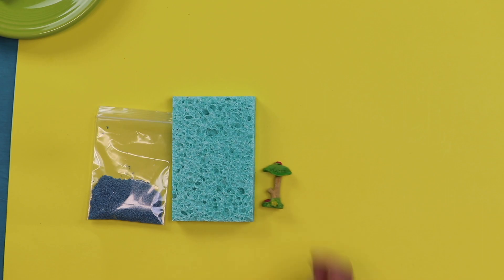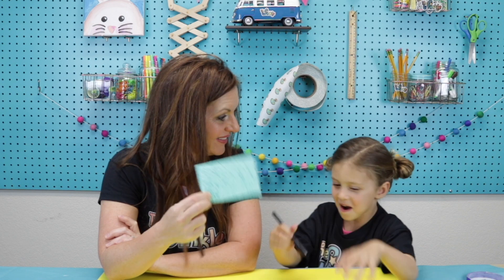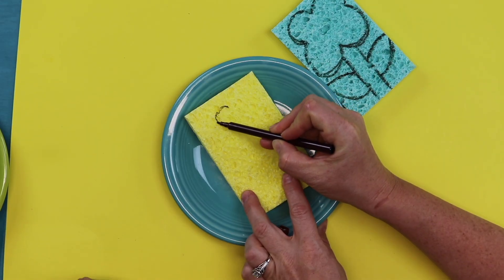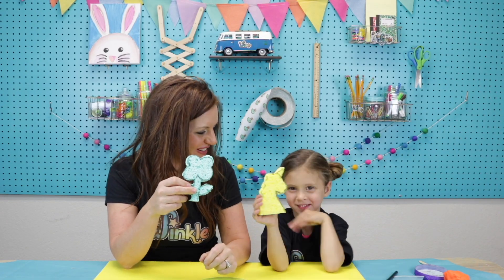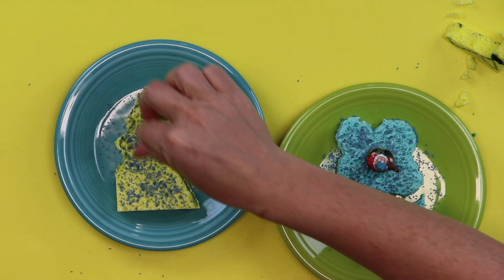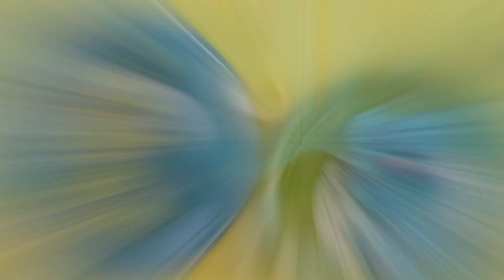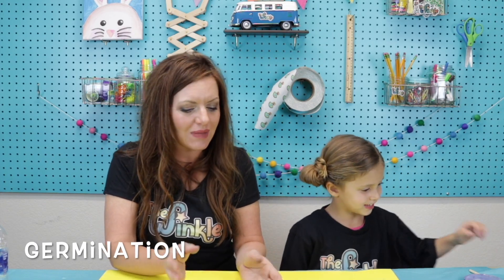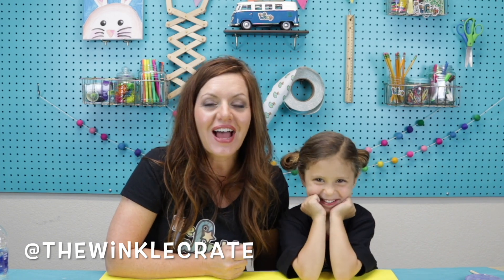Sponge Garden DIY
Did you know you can grow grass on a sponge? We will show you how in this video. We'll also explain germination and that seeds need oxygen to grow.  This kit is part of our April 2020 subscription box.
If you don't have the kit, you can grab these things to follow along: A sponge, grass seed, scissors, and a plate.